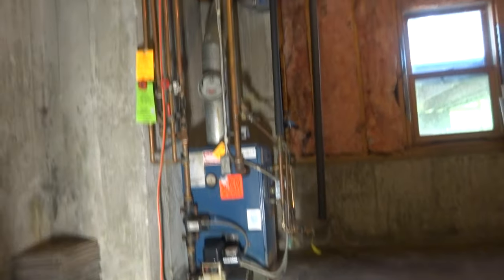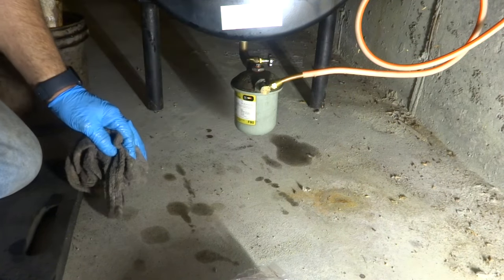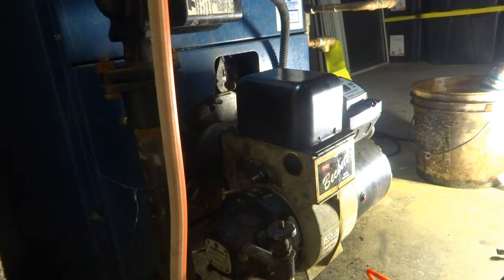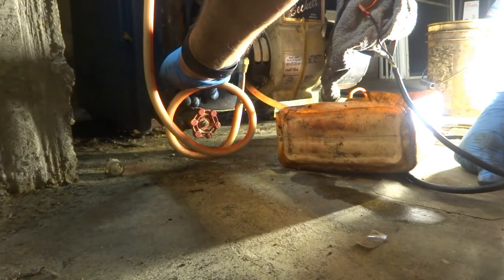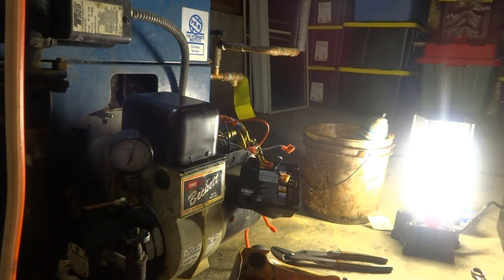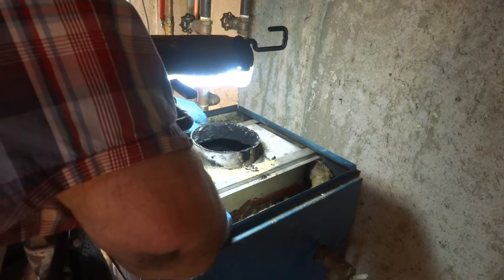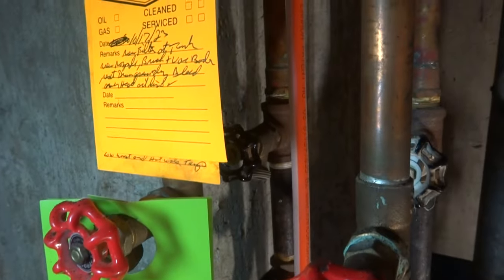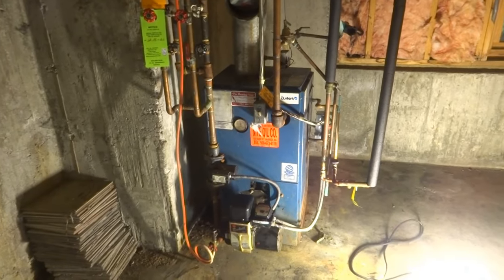OLD OIL BOILER FULL OF BLACK SOOT